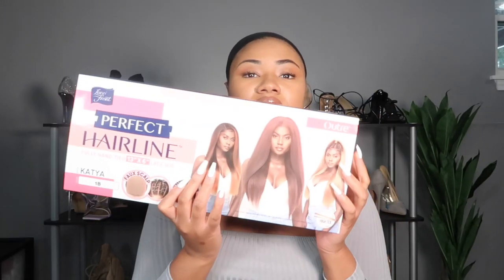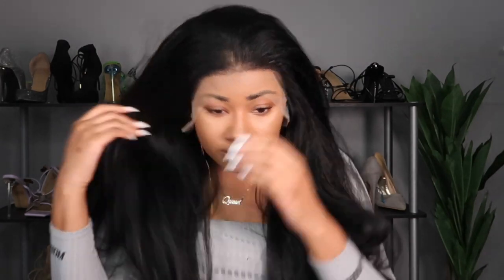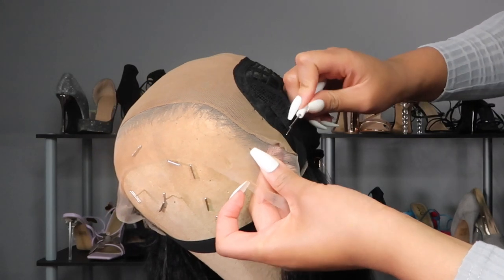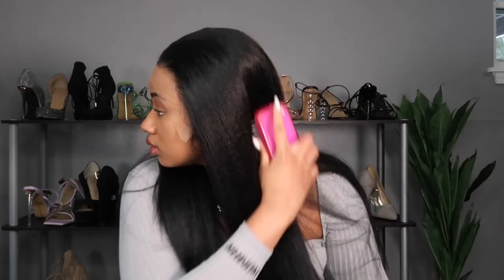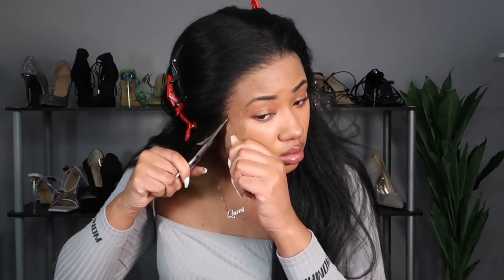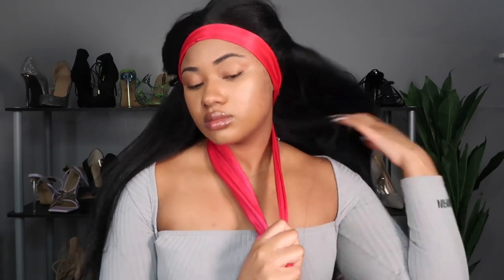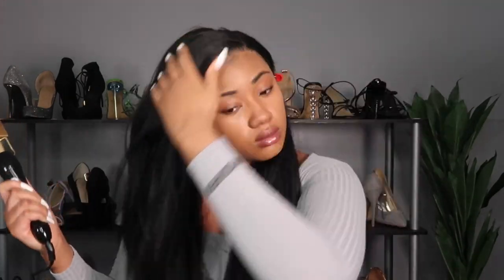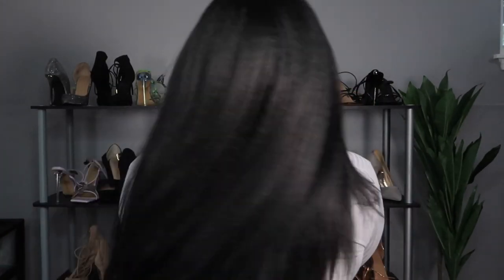BEST $45 Kinky Straight Wig Human Hair Dupe Ever!!! | Outre Perfect Hairline Katya HD Lace Front Wig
Okay Outre! They their thing with this Katya wig!! This synthetic lace front wig is a 13x6 hd lace frontal wig. It does come with a faux scalp that you can wear or choose to remove. This is thee best kinky straight human hair dupe wig I have ever tried! It really looks like my human hair kinky straight wigs, i'm shook! And it's only around $45!

Linkto wig

Amazon Store

Equipment:
Canon G7X Mark II /iPhone XS